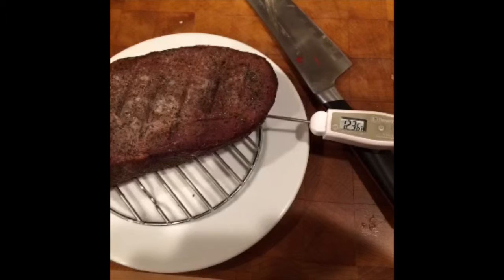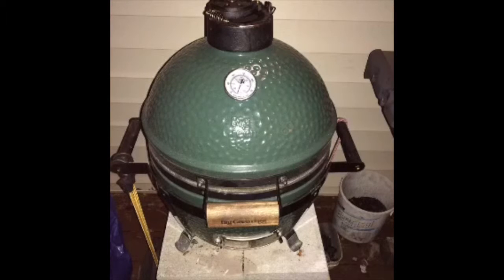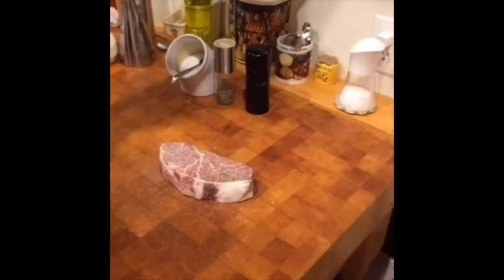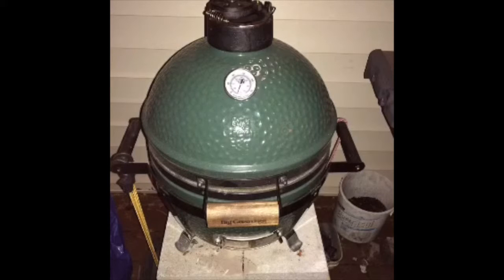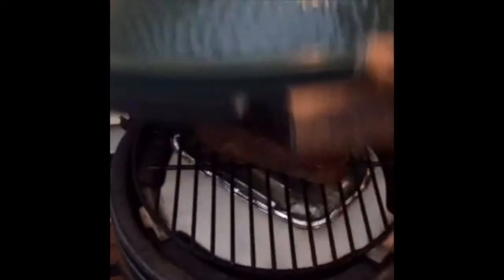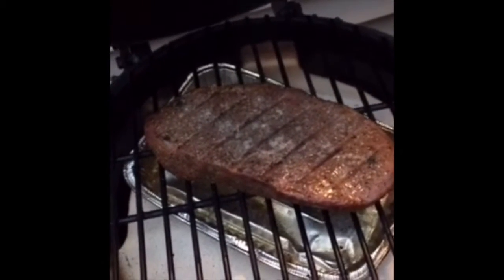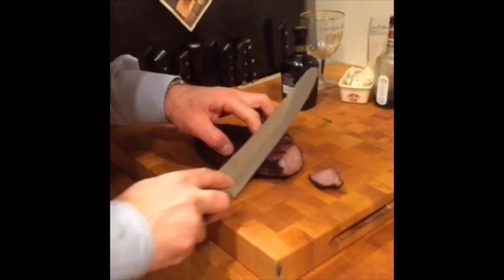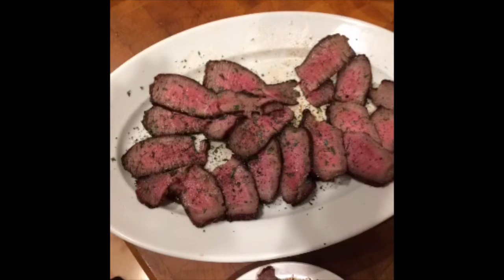Reverse Sear Sirloin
How to Cook a Dry-Aged Sirloin Steak on a Big Green Egg MiniMax